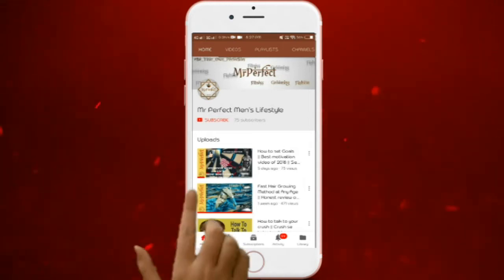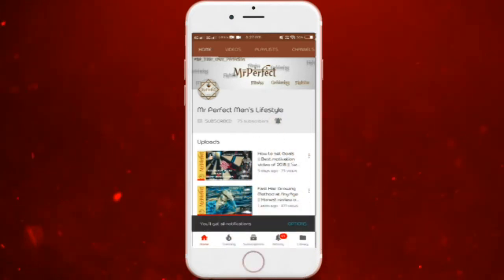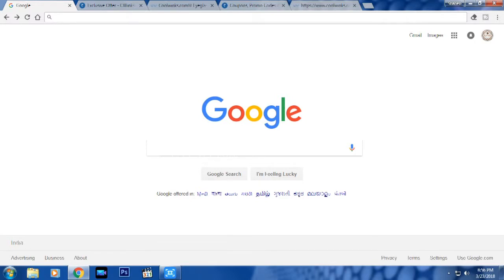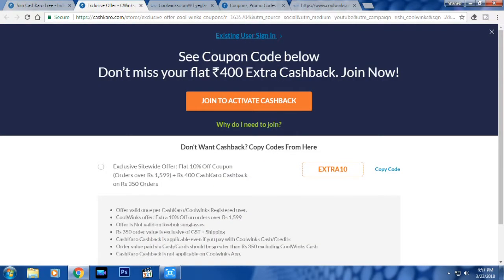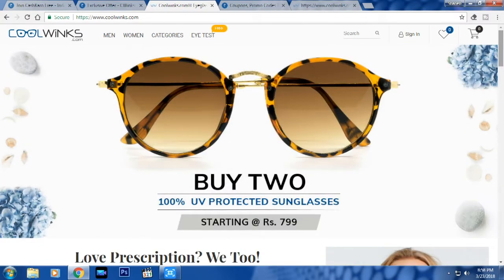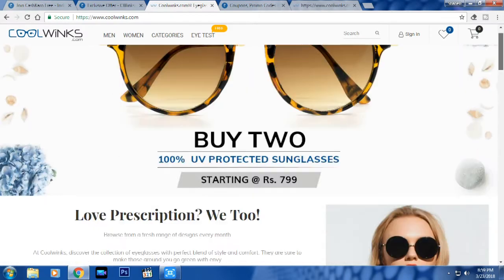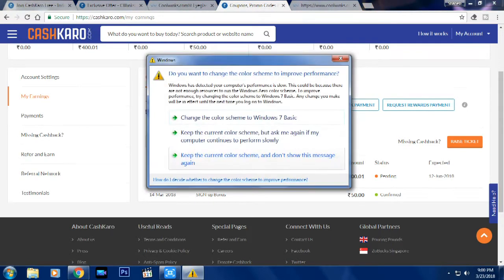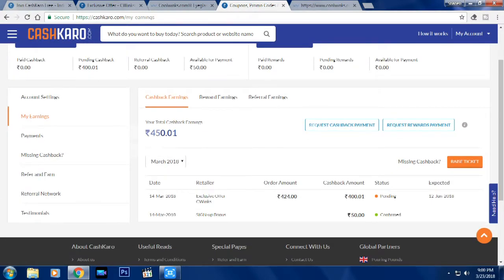Free Premium Sunglasses || Ultimate Guide To Lense Size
Important Note : Once you place the order, you will get the cashback tracked mail within 5 minutes to 72 hours. They would be glad to help you. :)

You will get 50Rs Sign up Cash.

Shop more than 350rs on Coolwinks and get 400rs Cashback in cashkaro.com account. Which can be transferred into your bank account

💓💓💓Thanks and Love MrPerfect💓💓💓